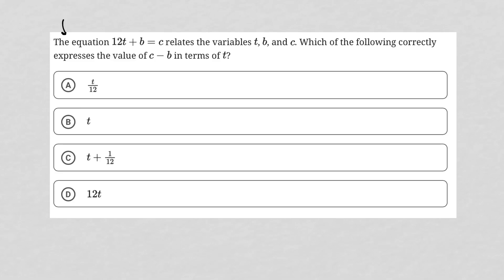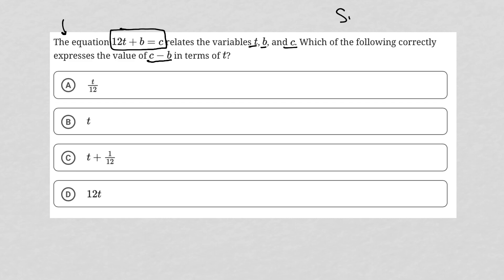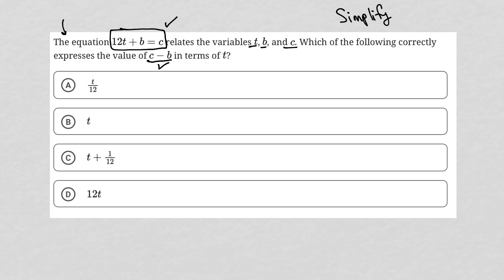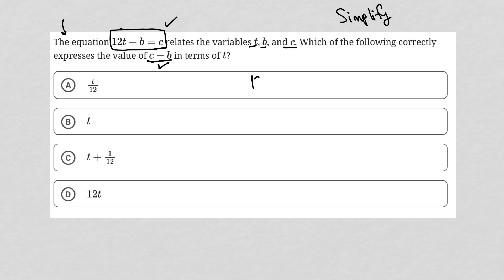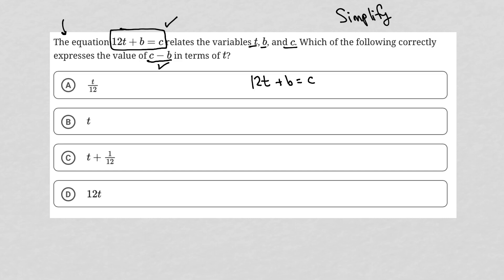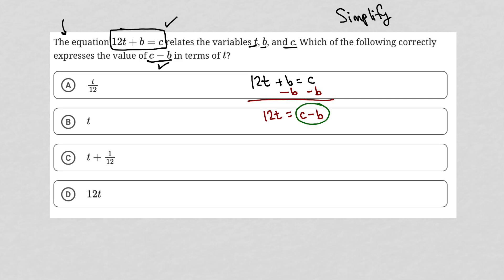The equation 12t + 6 = c relates the variables t, b, and c. Which of the following correctly...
Bluebook Digital SAT Practice Test 7, Module 1, Question 10:

The equation 12t + 6 = c relates the variables t, b, and c. Which of the following correctly expresses the value of c - b in terms of t?